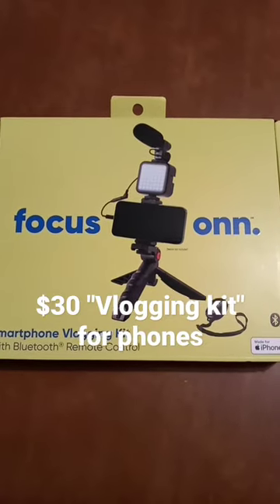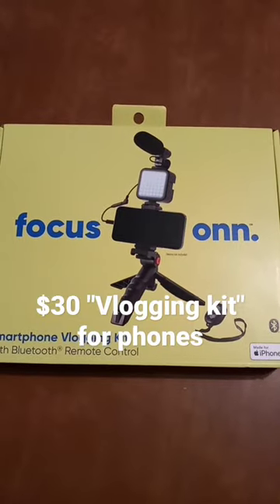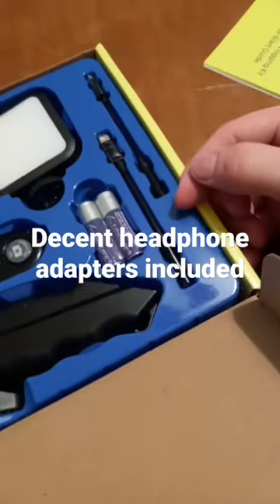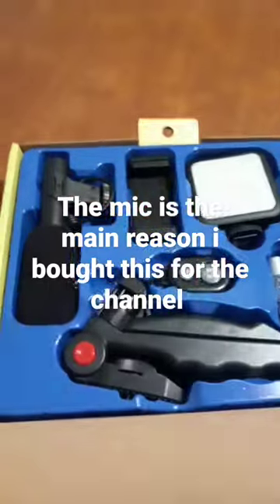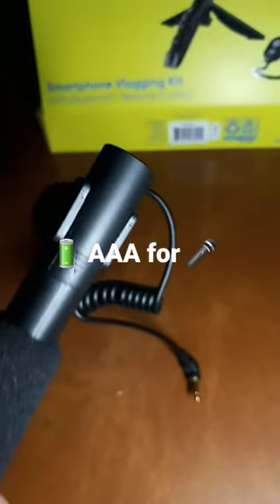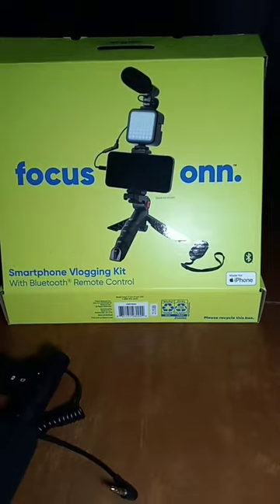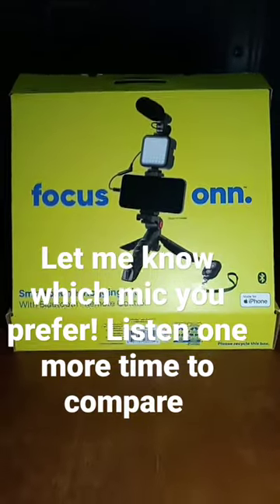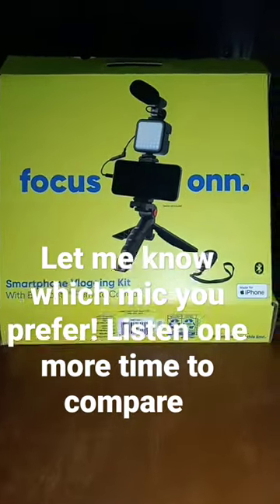Onn. Vlogging kit how to improve phone content on YouTube?